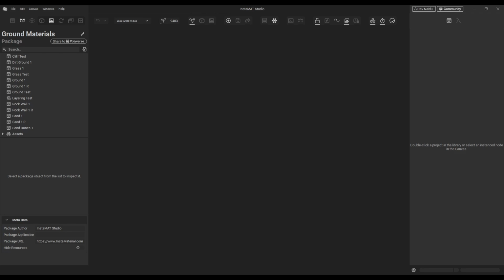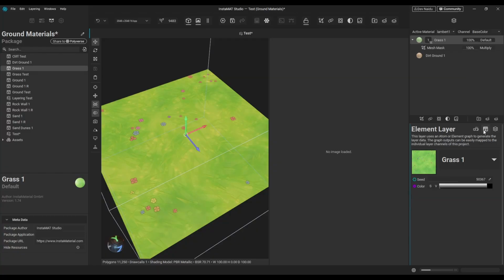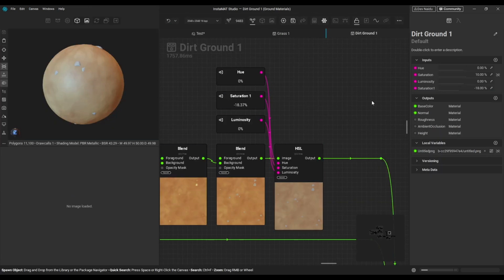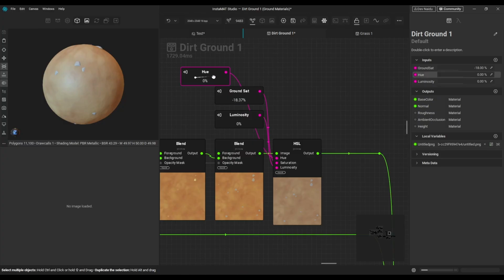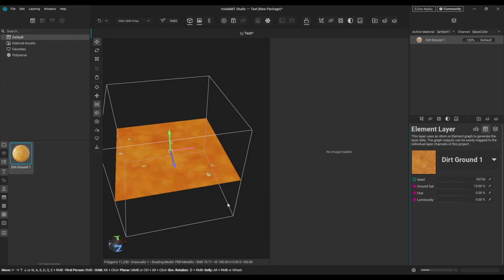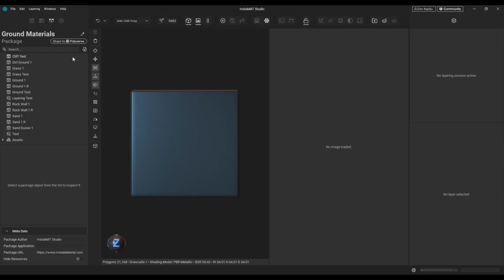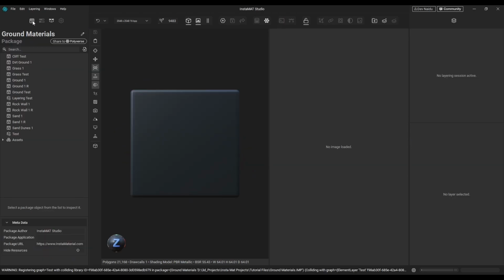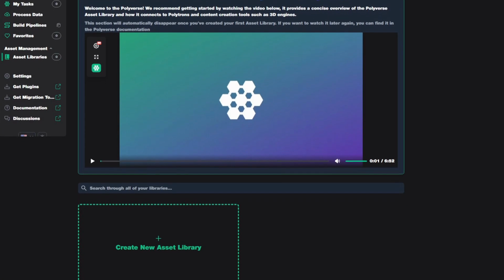How to add element graph materials in the user library to use in layering projects - Instamat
Time Stamps:

0:00 - 0:45 - Intro
0:45 - 7:12 - Setting up material settings for layering
7:12 - 10:04 - Adding individual material to user library (method 1)
10:04 - 14:43 - Adding Complete package of material to user library (method 2)
14:43 - 15:15 - Layering showcase
15:15 - 15:43 - Polyverse
15:43 - 16:16 - Outro